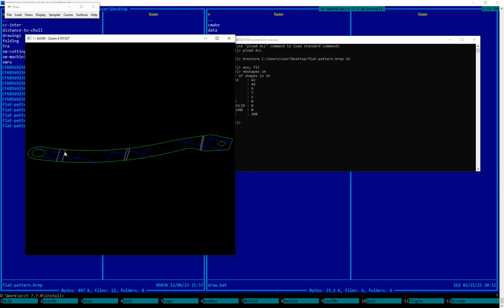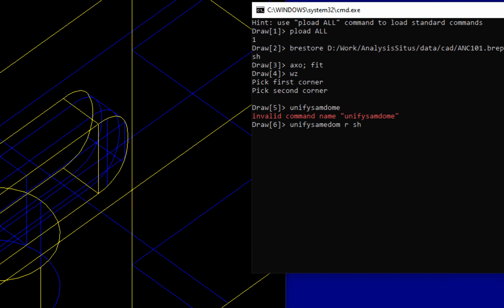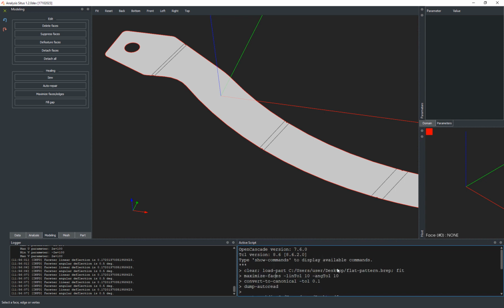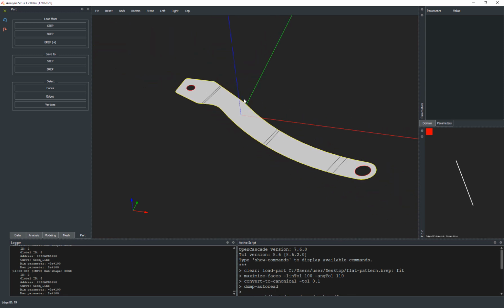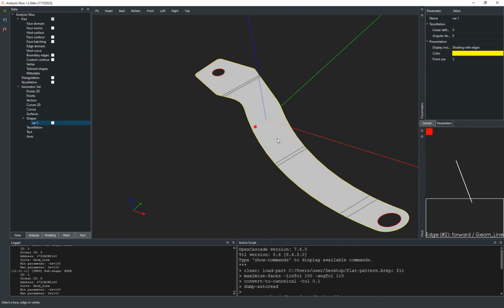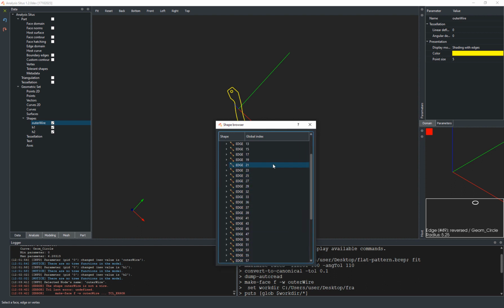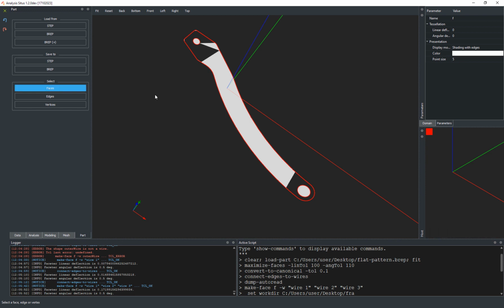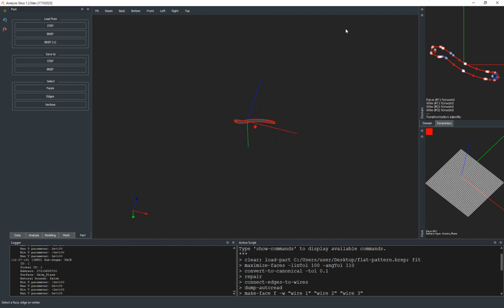Merge planar faces into one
This video explains how to use Analysis Situs to interactively merge planar faces into a single face. Such a trick might be useful to overcome existing problems in the OpenCascade's maximization algorithm (ShapeUpgrade_UnifySameDomain). Some useful functions helping to build a valid face from scratch are also explored.